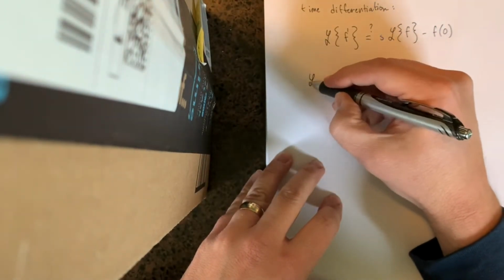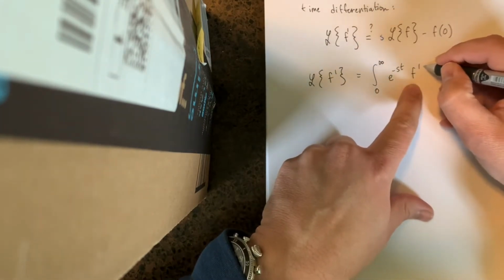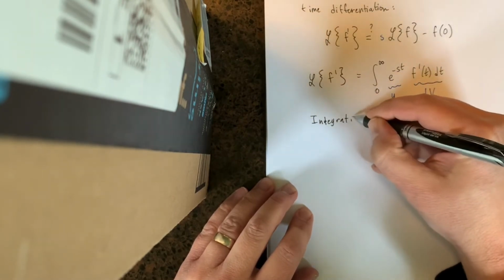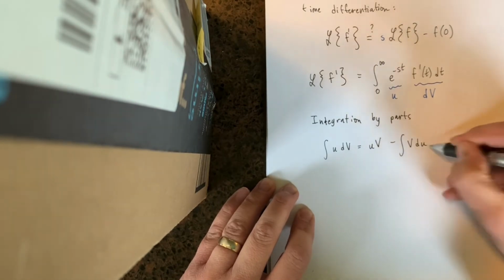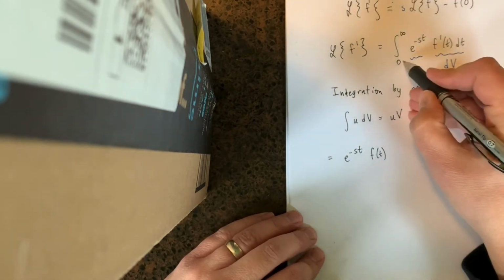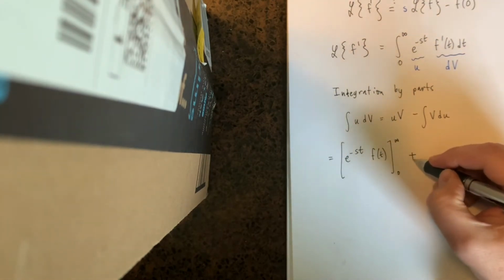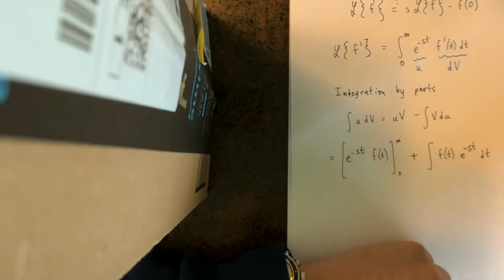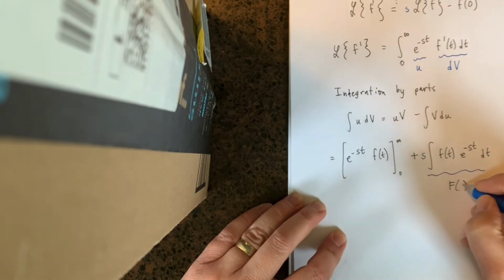Laplace Transform-4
Laplace Transform of Derivatives